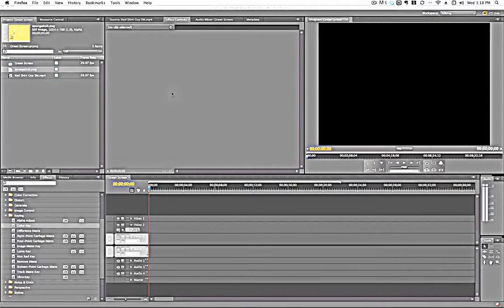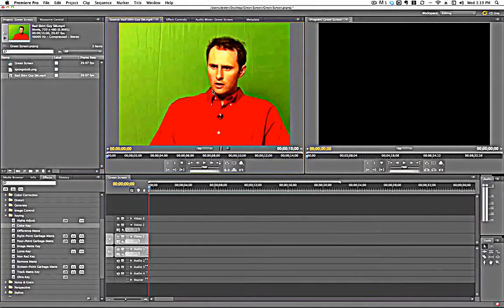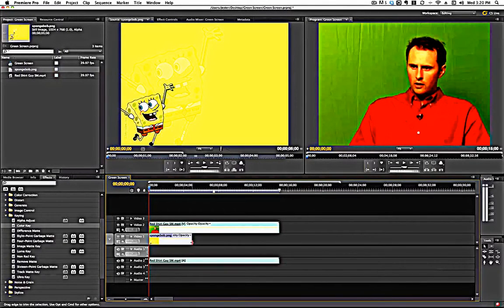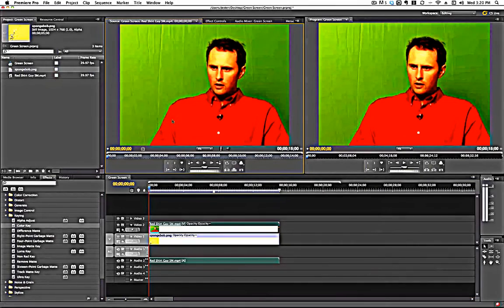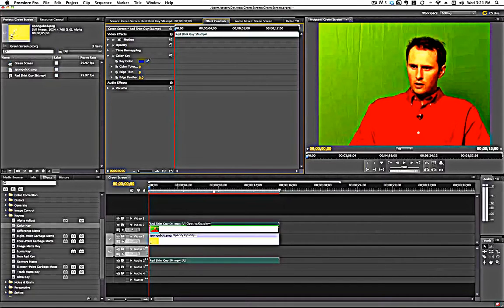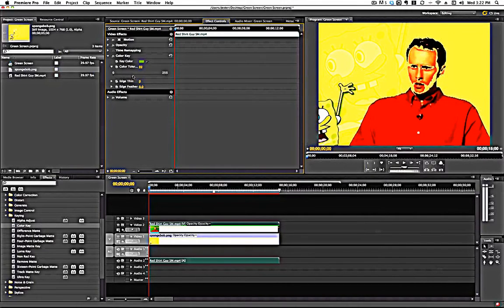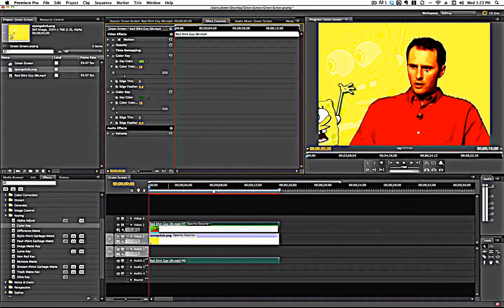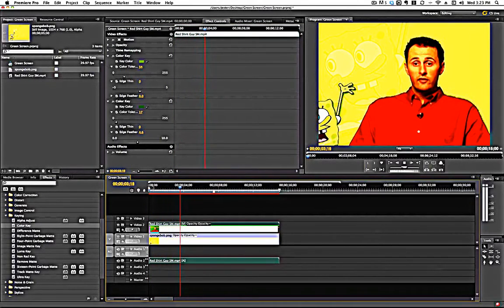cara edit green screen adobe premiere